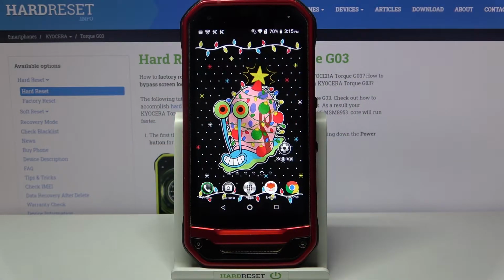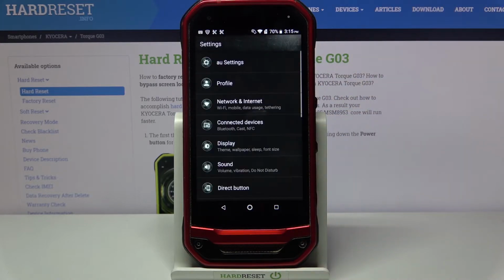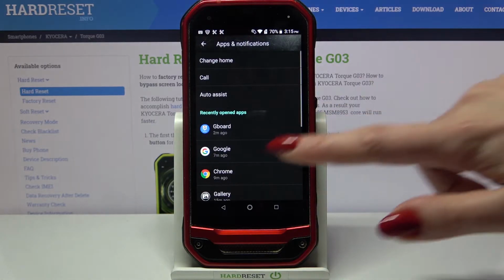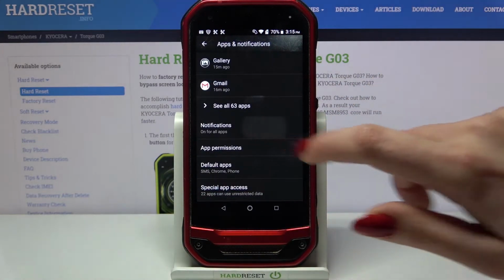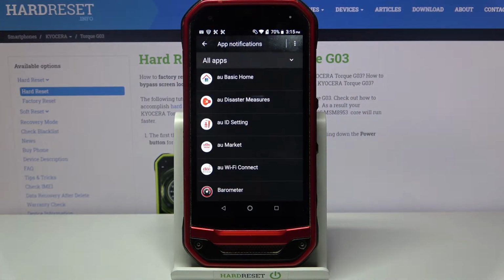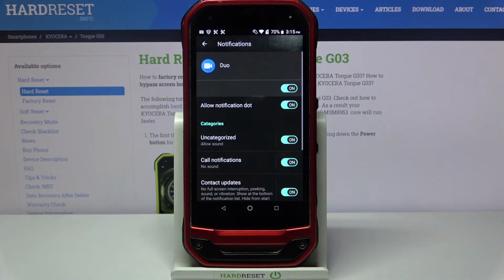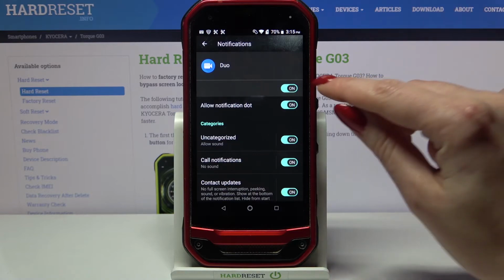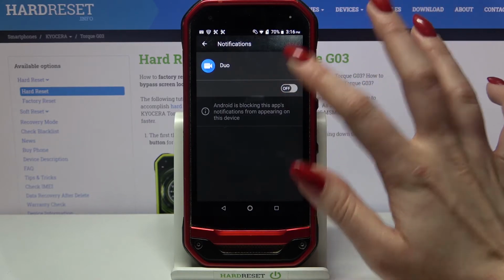How to Personalize Notifications on KYOCERA Torque G03? – Change Notifications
Read more about KYOCERA Torque G03:
If you would like to edit the notification settings and personalize them on your KYOCERA Torque G03, you can do so with the help of the tutorial we prepared. Watch the video above to quickly learn how to customize notifications. You can decide which notifications should come to you, so take a minute to know where to find your notification settings once and for all. You can also find more guides for all KYOCERA devices on our YouTube channel.